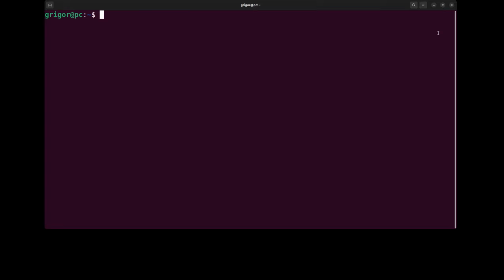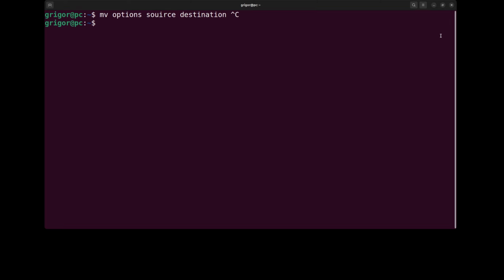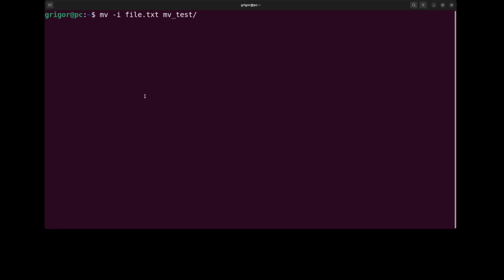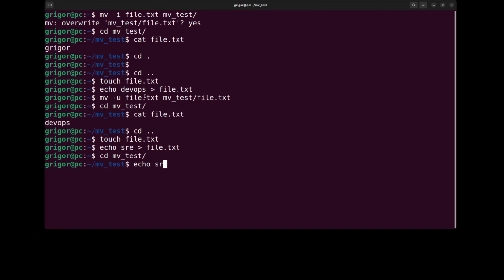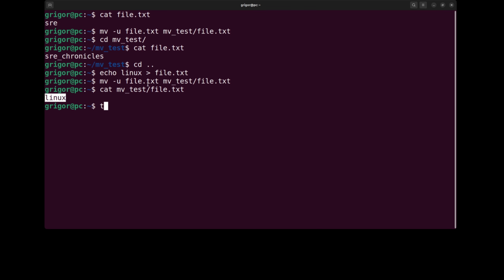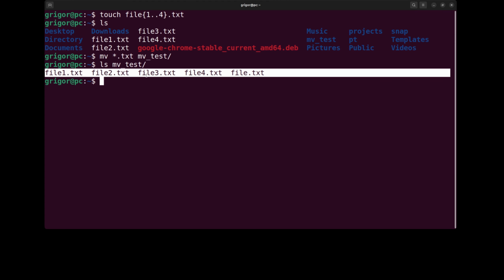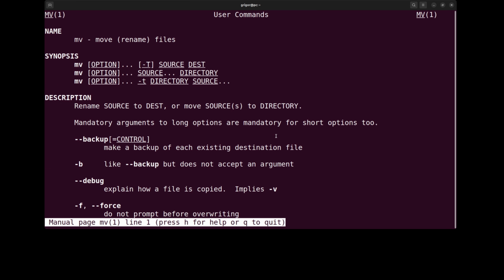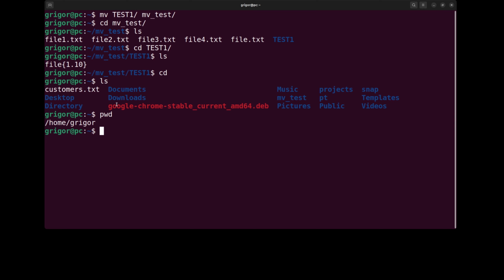11. MV (move) command in Linux | Linux tutorial from zero to advanced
📦 MV (Move) Command in Linux | Linux Tutorial

In this video, you’ll learn how to use the mv command in Linux — one of the most essential commands for managing files and directories from the terminal.

The mv command is mainly used to move files and folders from one location to another, and it can also be used to rename files and directories quickly and efficiently.

🔹 What you’ll learn in this tutorial:

What the mv command is and how it works

Moving a file to another directory

Moving multiple files at once

Renaming files and directories using mv

Overwriting files safely

Useful options such as -i, -v, and -n

This tutorial is perfect for Linux beginners, system administrators, DevOps engineers, and anyone preparing for Linux certifications or working daily with the Linux command line.